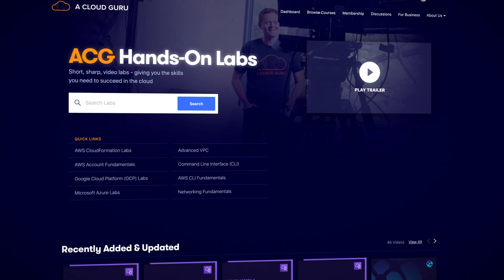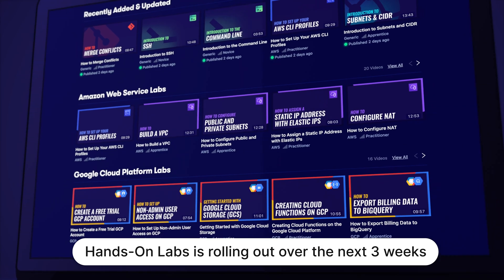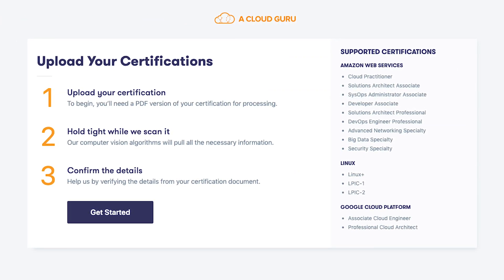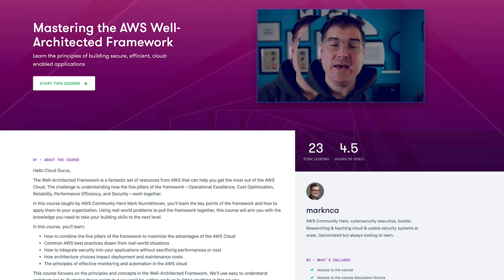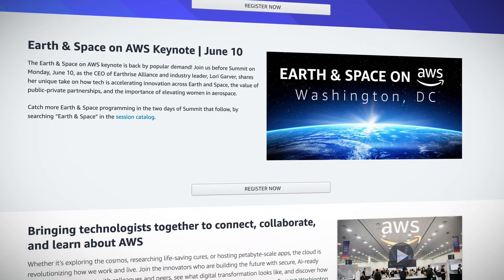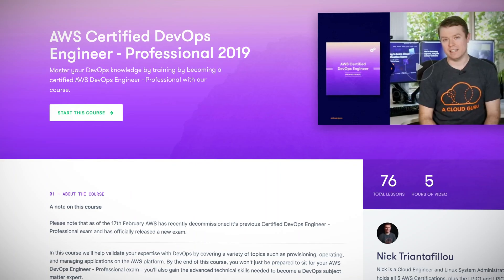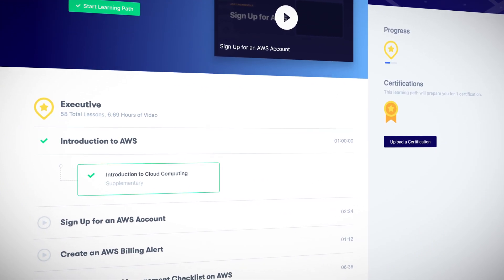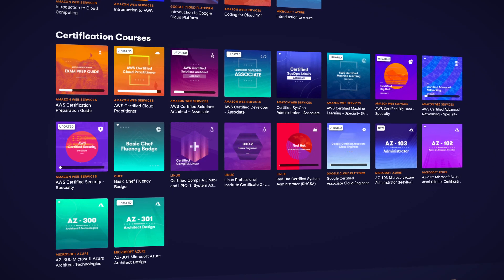What's New at A Cloud Guru - June 2019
Happy June, cloud gurus! This month we’re launching ACG Hands-On Labs, designed to help you find solutions to common problems in the cloud. We also have two new courses on offer that delve into the AWS Well-Architected Framework and GovCloud, and three new Azure Fireside Chats episodes. Plus, get your Cloud Profile recognised by uploading your Google Certifications.